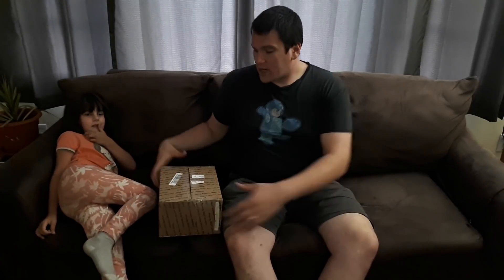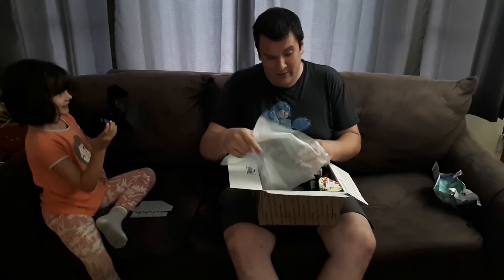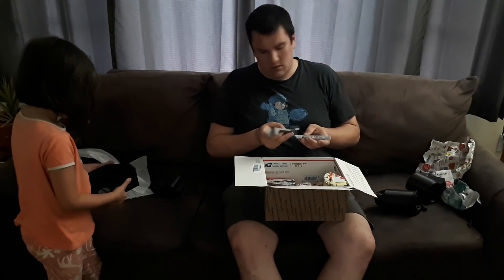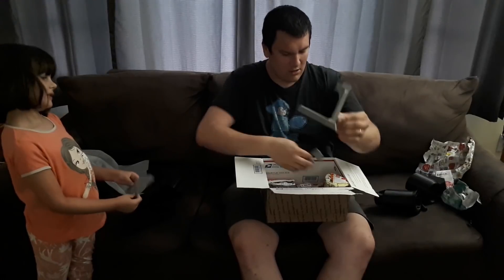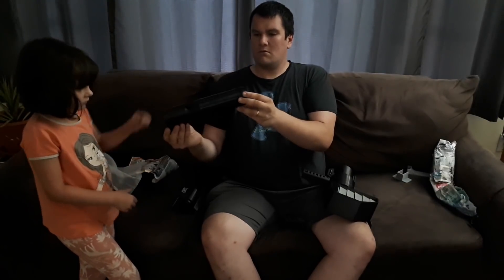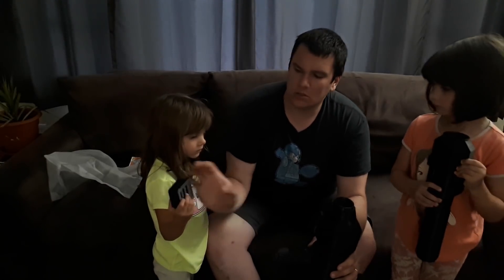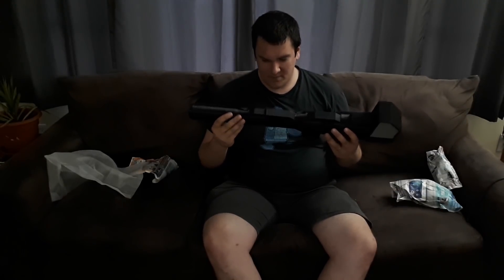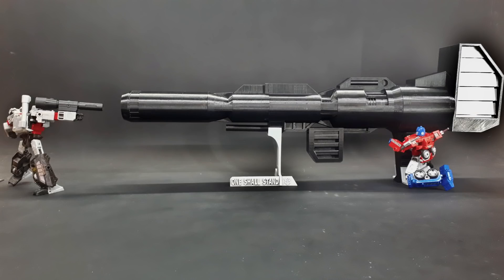Lazy Eyebrow and Kids Unboxing: Human Size Optimus Prime Ion Blaster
(I'm still working on Unicron. The project is a bit bigger than I anticipated)

Links to 3D files, and where to buy them

Very Frequently Asked Questions:

Where did you get your set pieces?

Where do you get your sound effects?

What's your favourite Transformer?
Jazz, Astrotrain, Brawn, Thundercracker - In that order